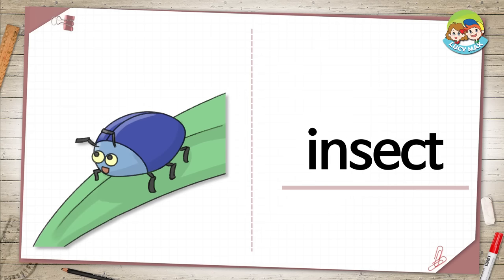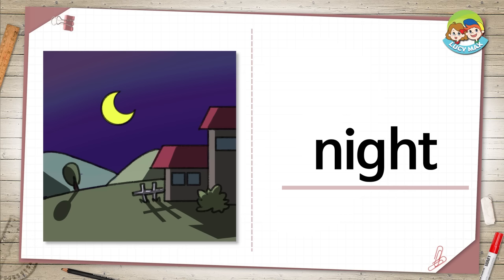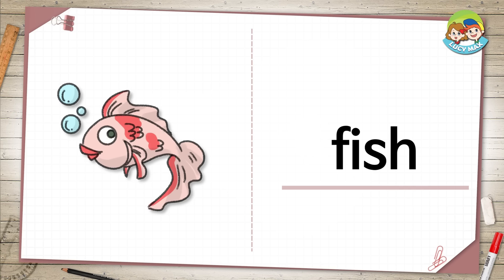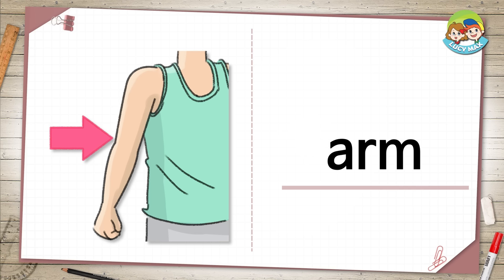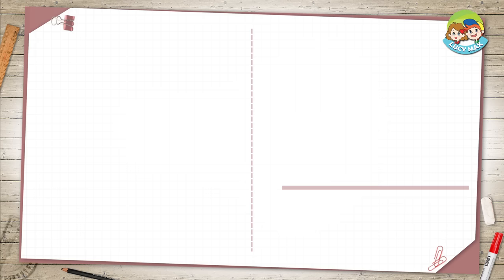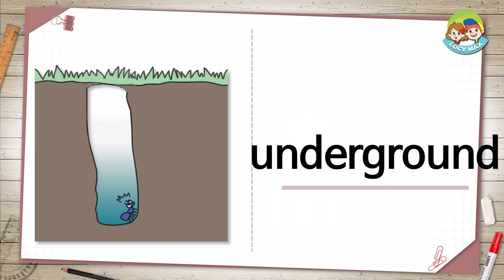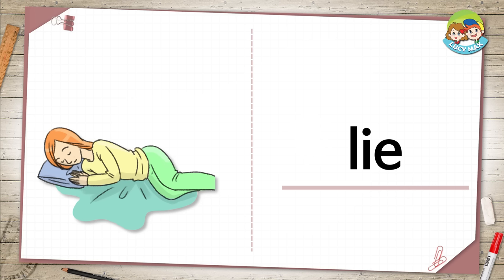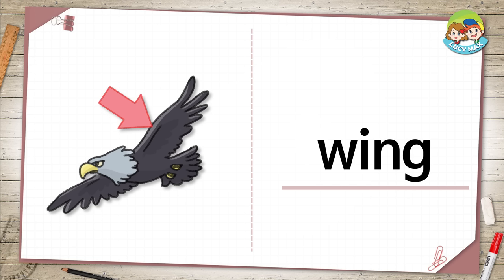English Words & Quizzes | Basic Level 1.1 | Vocabulary for Kids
Let your child learn English vocabulary with the English Words & Quizzes Series for Kids.
In this series, your child will see words, listen to their meanings, and take quizzes on them.
If your child is a kindergartener in an English-speaking country, they will get to know more words.
If your child is an elementary school student in a non-English speaking country, they can learn new words while also improving their listening skills.